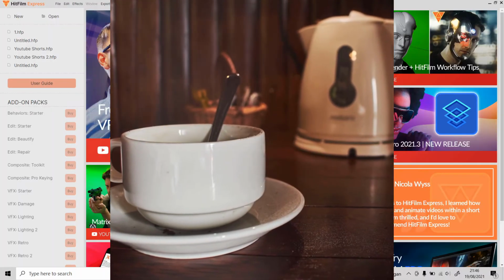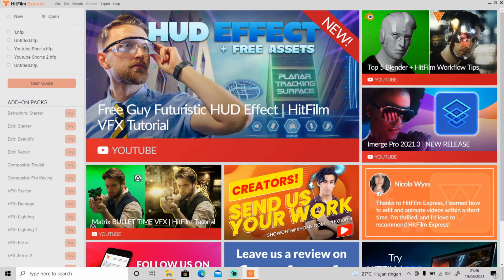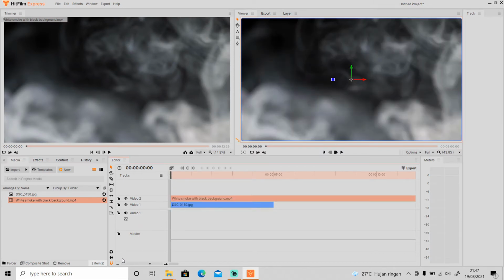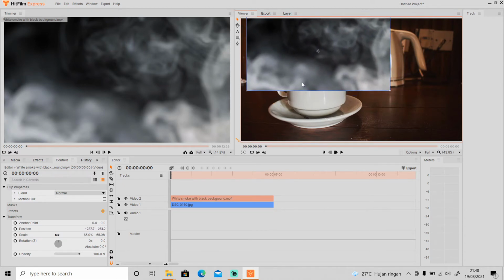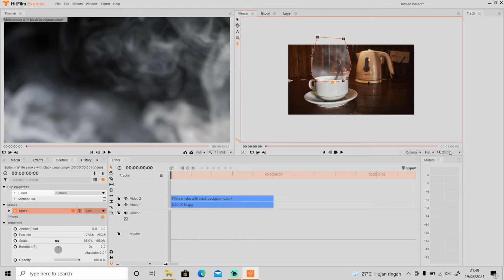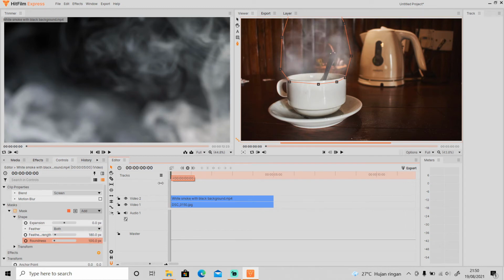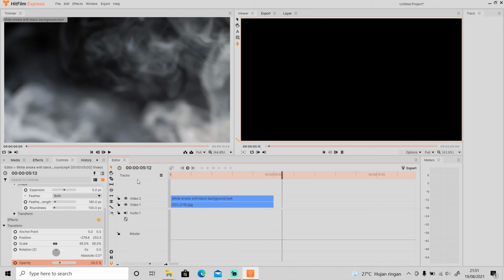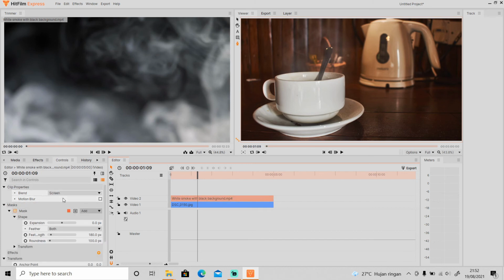How to Create a Smoke Effect in Your Video Using Free Stock Footage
In this video, I'm going to show you how to create a smoke effect in your video using free stock footage. It's not just smoke effect, you can use this method to apply any effect to your video like fire, lighting, or fog.

Free stock footage source:
- White smoke with black background from Mixkit: